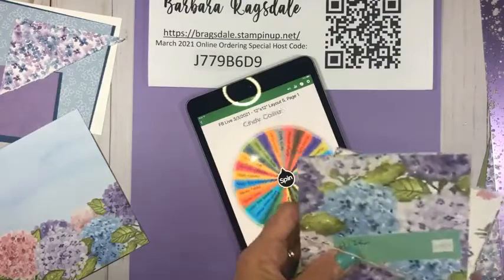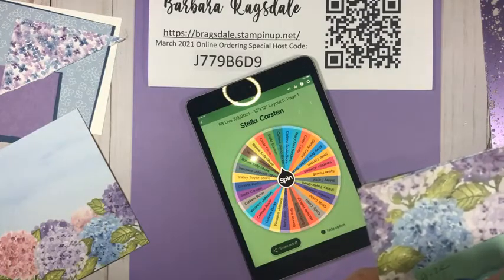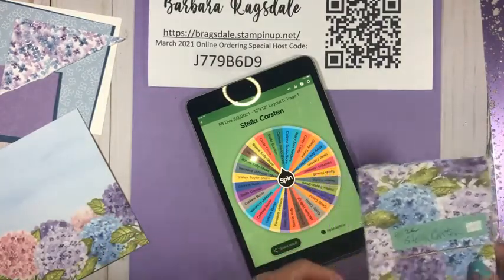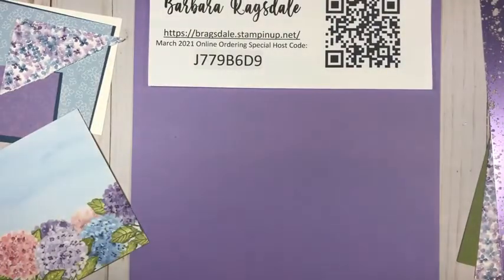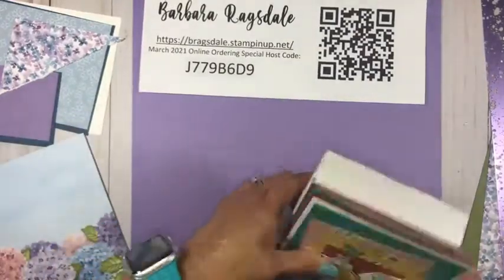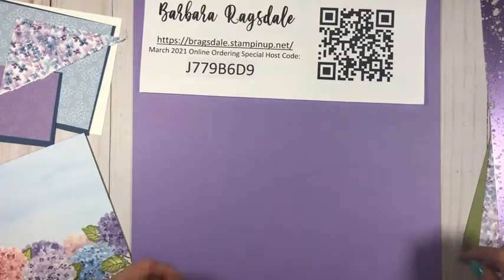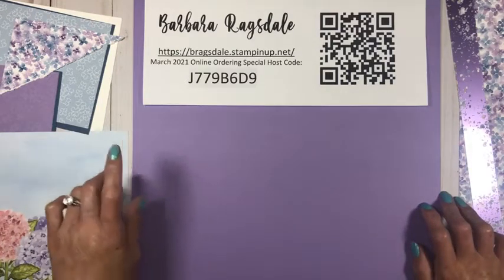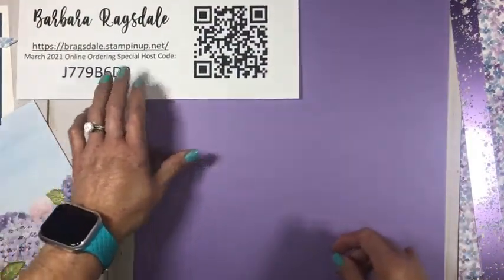12"x12" Page Layout #5, Page 2 - Hydrangea Hill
Welcome to 12”x12” Layout #5, Page 2, featuring the Hydrangea Hill Suite from our Annual Catalog (pages 18-20).

Supply List: will be loaded shortly.

Make sure to tune in next Wednesday, March 17th at 7 pm CST for Layout #6, Page 1.

Need a New Annual Catalog? Catalogs will be mailed mid-April 2021. Active demonstrators not eligible for the free catalog copy; however, I have a special thank you gift for joining my email list.